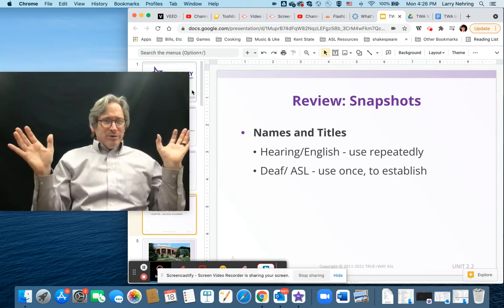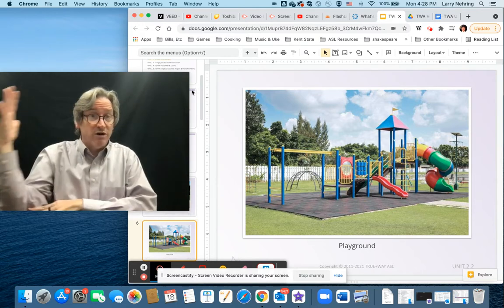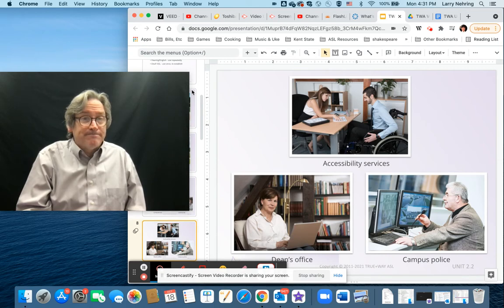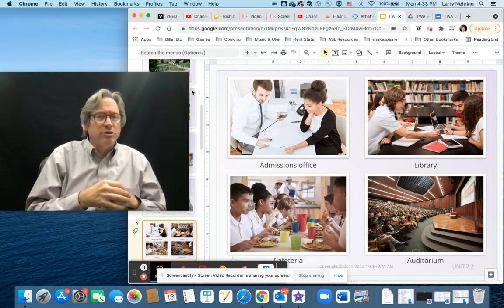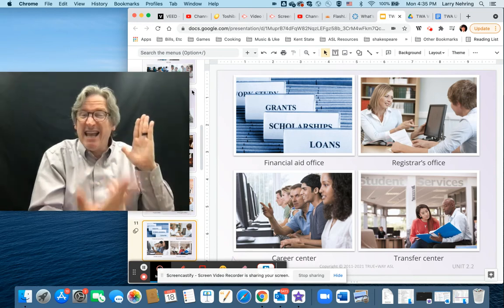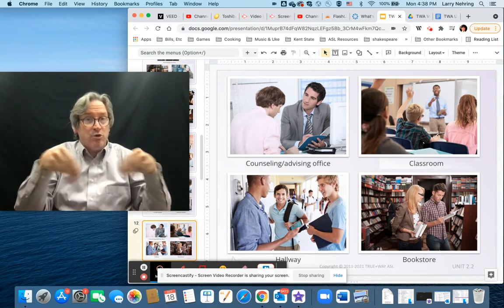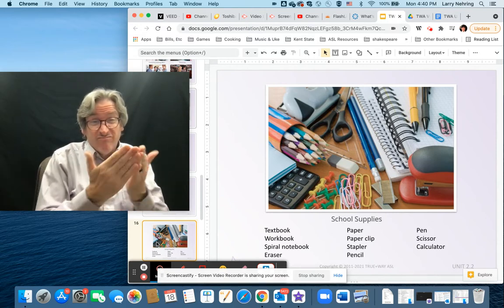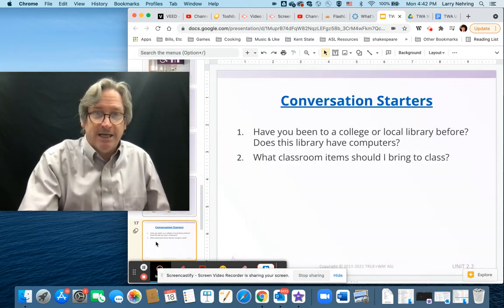TWA Unit 2.2 video lecture (Nehring)